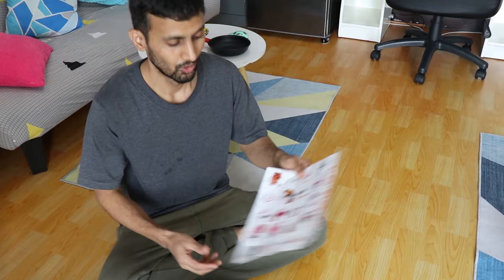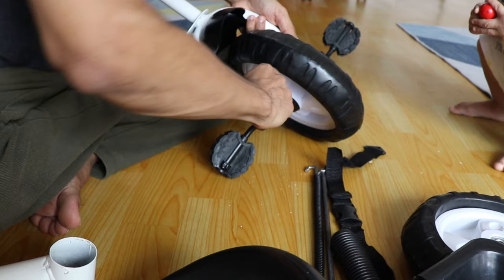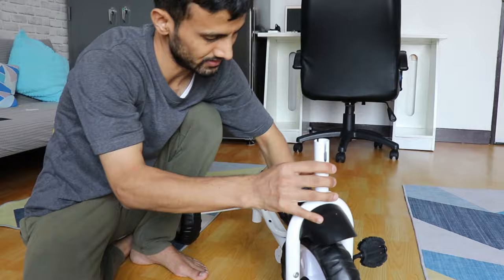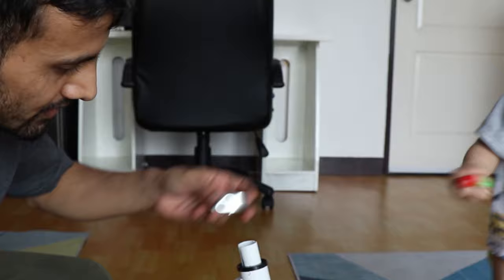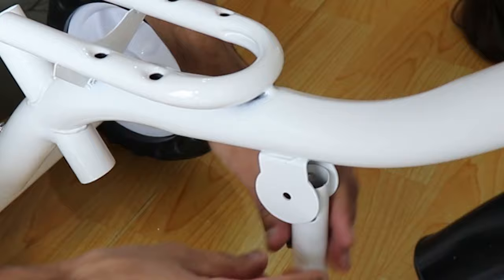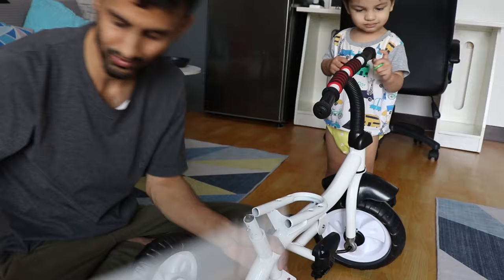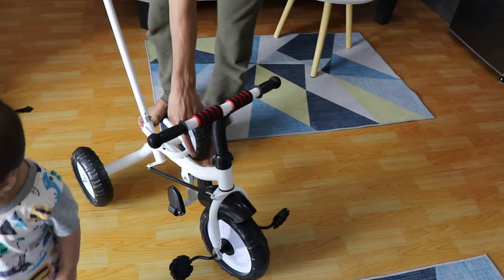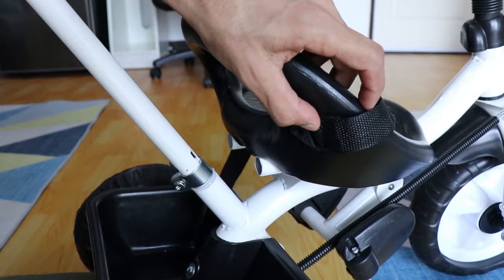How To Assemble Baby Tricycle | Bought from Lazada and Assembled at Home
In this video you will see how I assembled this tricycle bought online from Lazada Thailand.  Baby Tricycles very difficult to assemble if you are new and your cannot figure out the instructions on the manual. This tricycle came with the manual which was so confusion and assembling instructions were not clear at all. So I had to figure out myself and I thought lets make a video and help other people out.

You won't need extra tools for assembling this tricycle. Necessary tools come along with it and you just need to know how to assemble all the parts.

GoPro 3 Way Mount Tripod

SJ CAM Legend 6

iPhone 6s